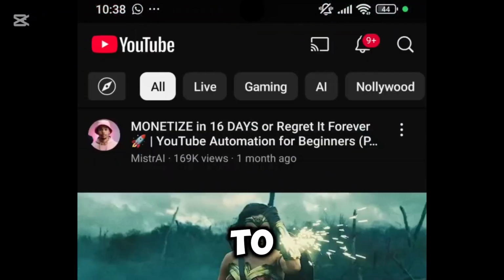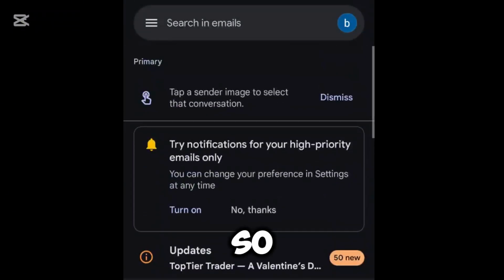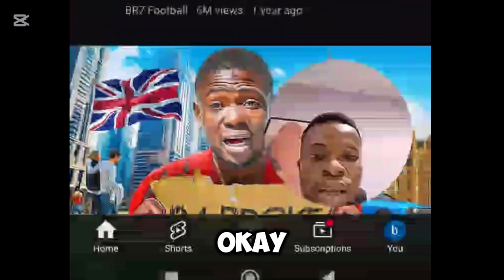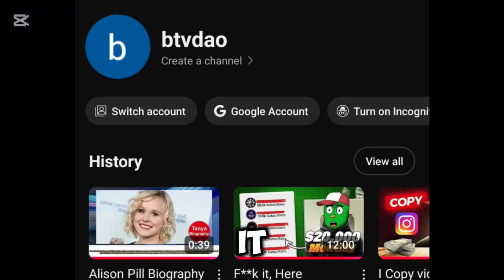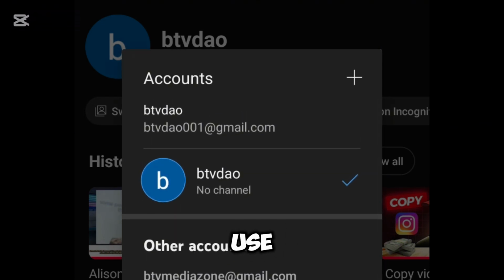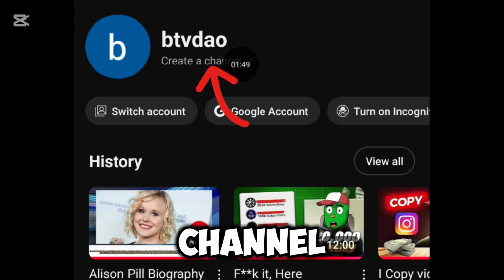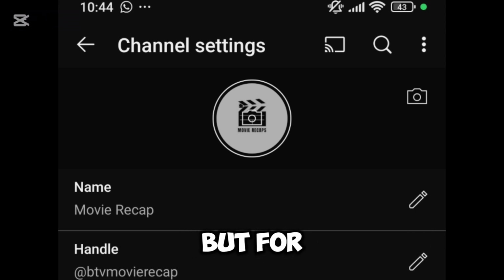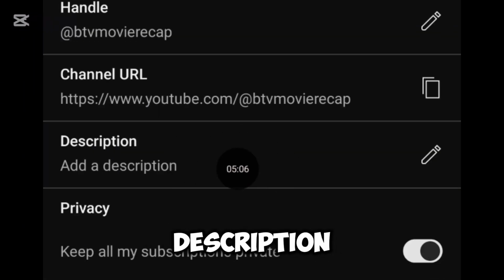How to create a YouTube channel for beginners (step-by-step)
Want to start your YouTube journey? In this video, we'll take you through a step-by-step guide on how to create a YouTube channel from scratch. From setting up your account to branding your channel for success, we'll cover it all. Whether you're a beginner or just looking to improve your online presence, this tutorial is for you. Follow along and start creating your own YouTube channel today!